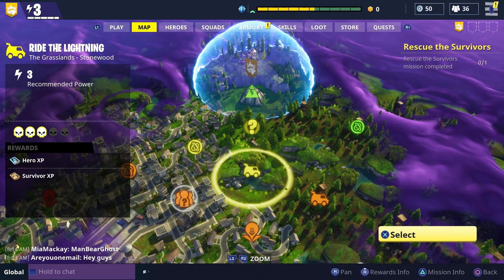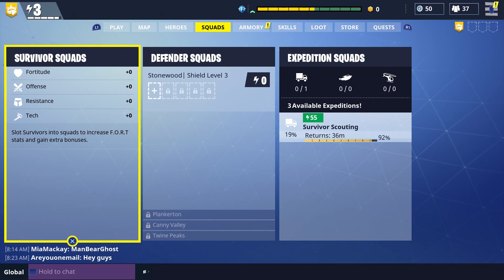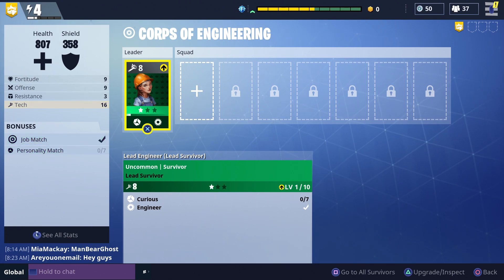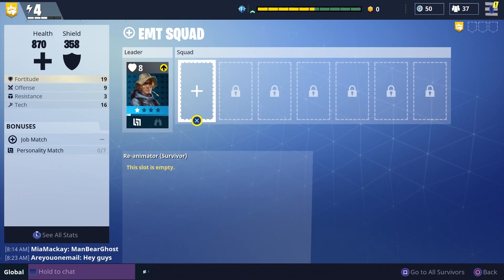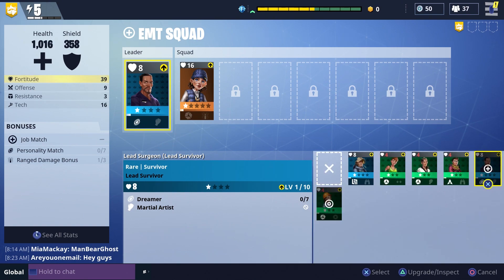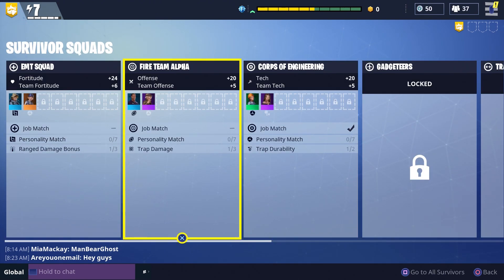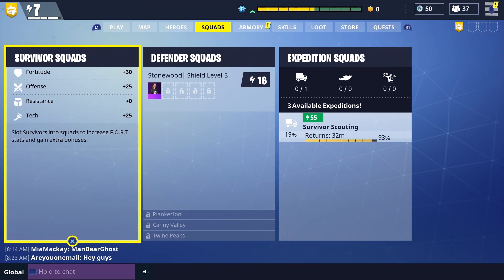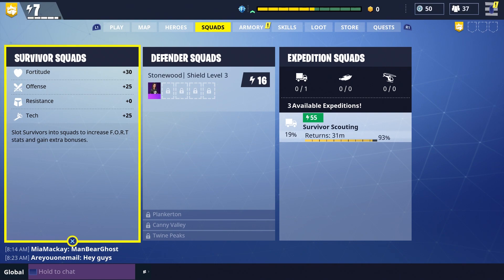Fortnite - Best way to Level POWER and COMMANDER XP! (Fortnite Guide)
- BPUGINATOR

Music

You can check out the artist above!